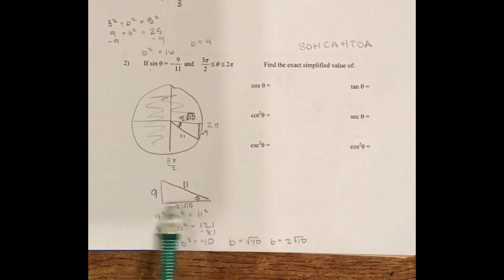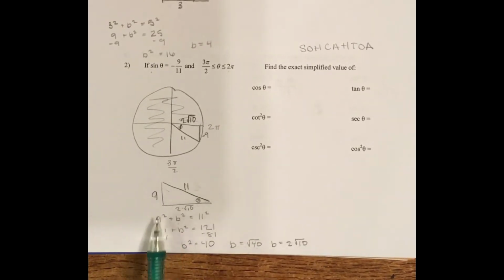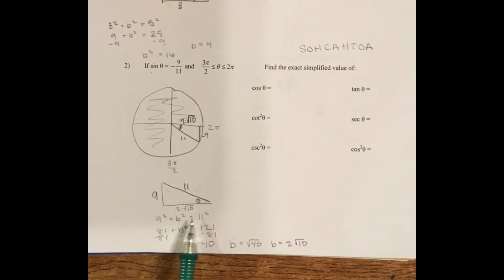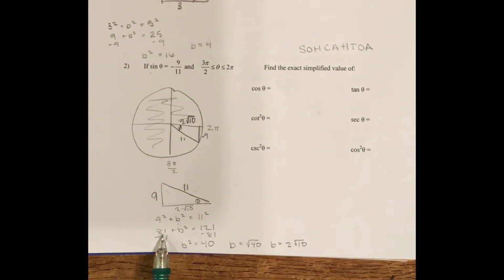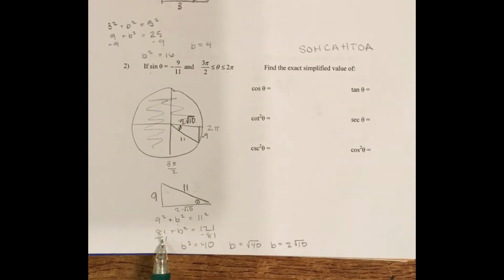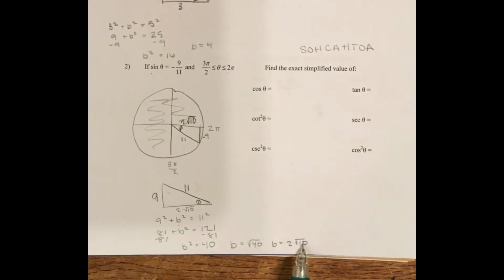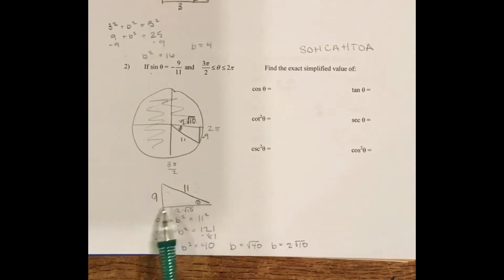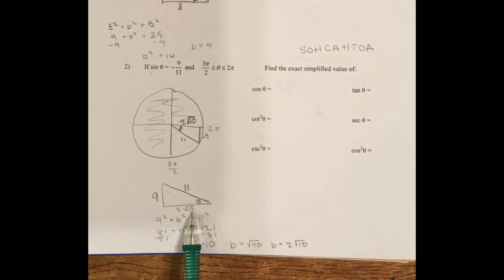6 Trig Functions Bri and Morgan